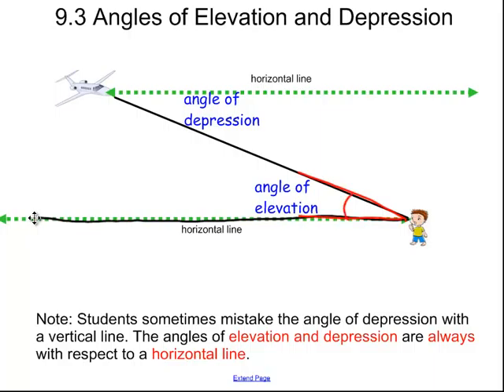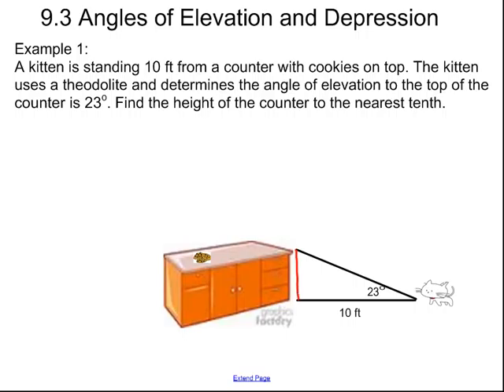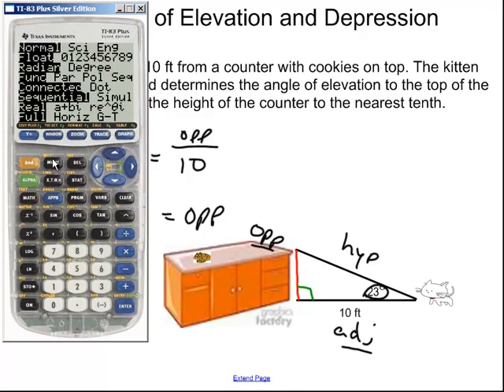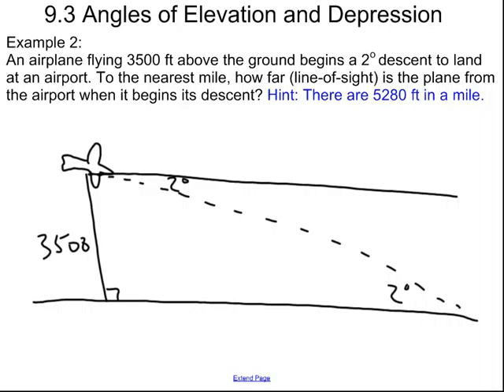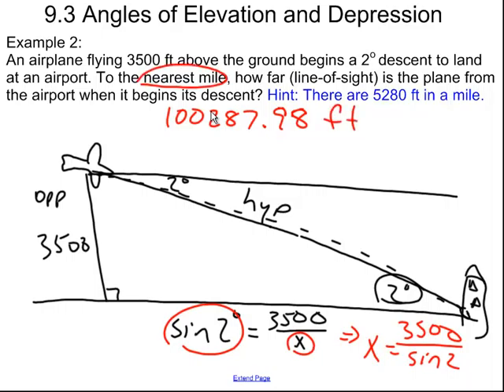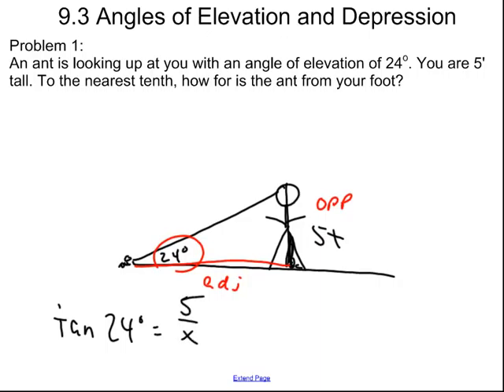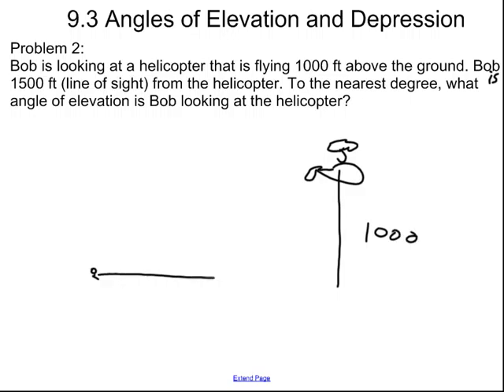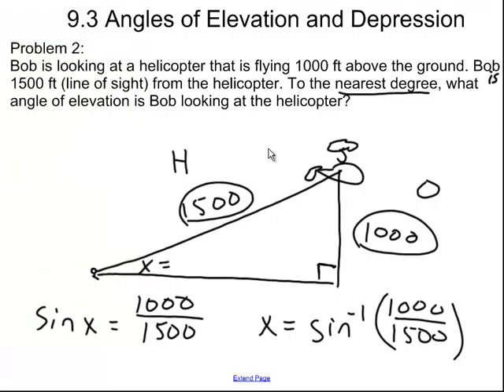9.3 Angles of Elevation and Depression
Prentice Hall Geometry 9.3 Angles of elevation and depression